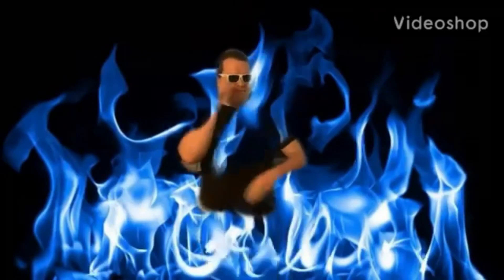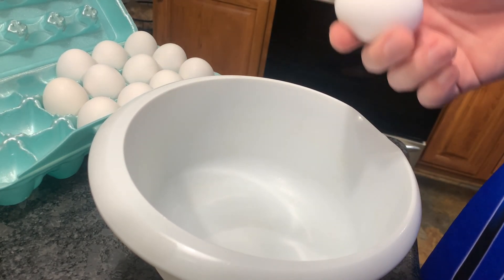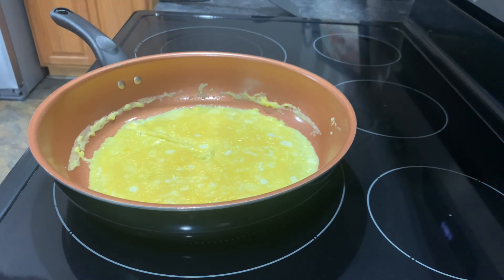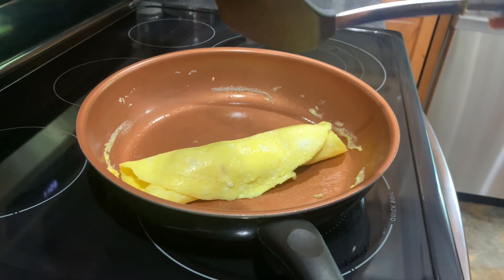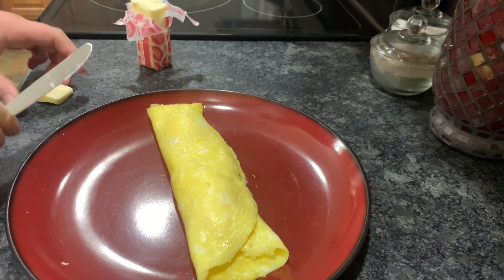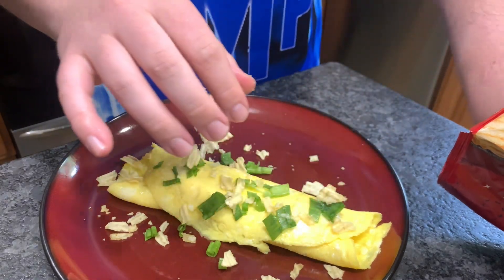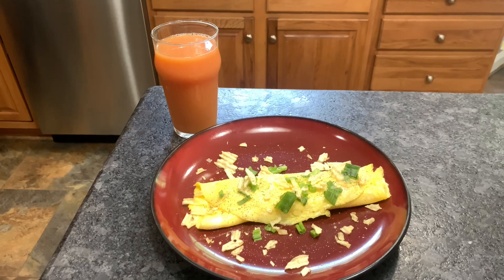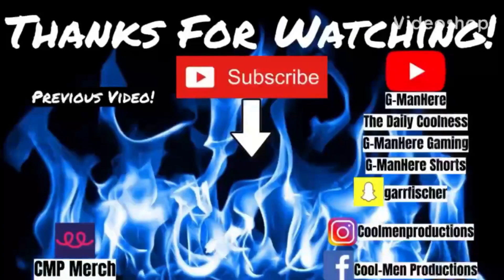HOW TO MAKE THE POTATO CHIP OMELETTE FROM THE BEAR!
Here is Season 2 of The Bear famous dish!

Ingredients:
Eggs
Butter
Boursin Garlic & Fine Herbs Gournay Cheese
Chives
Sour Cream Onion Wavy Chips

Directions:
First start by cracking 3 eggs into a mixing bowl and whisk until eggs is disloved.

Next start by adding ½ butter on a pan on medium high heat.

Start choppin up chives and set them aside later.

When the butter is melted add the eggs into the pan, swirl the pan so the egg is flat and cook.

Now start adding Gournay Cheese almost to the end of the omelette, then wrap into a buritto.

Serve the omelette on the plate add butter on the omelette, add the chives, crush potato chips, and Salt then Pepper.

X
G-ManHere